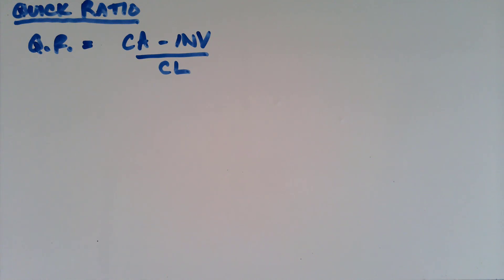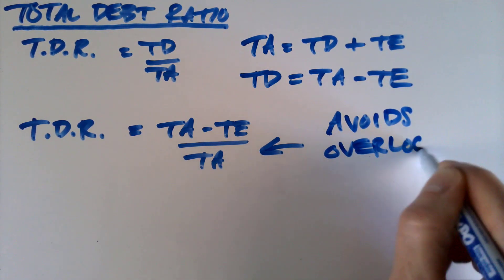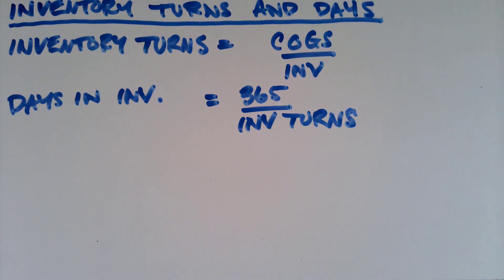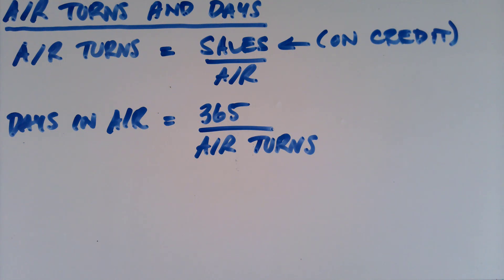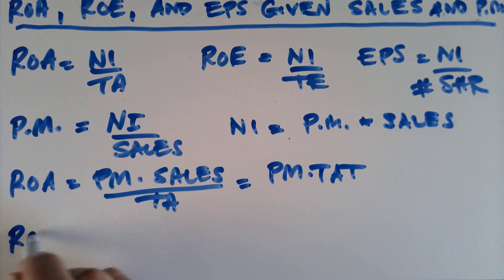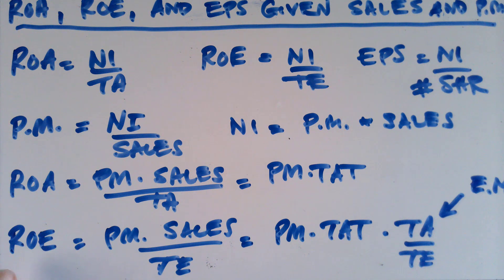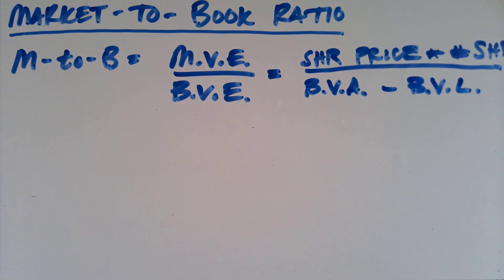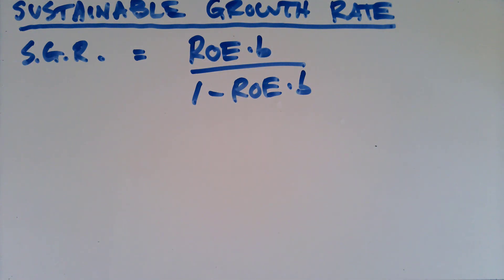Financial Ratio Calculations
In this video, I walk through calculations using financial ratios.